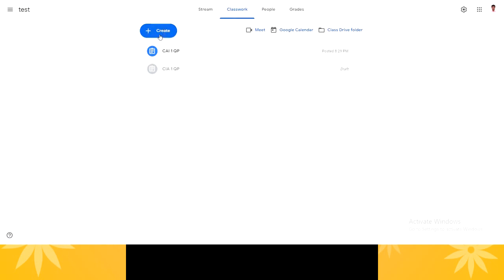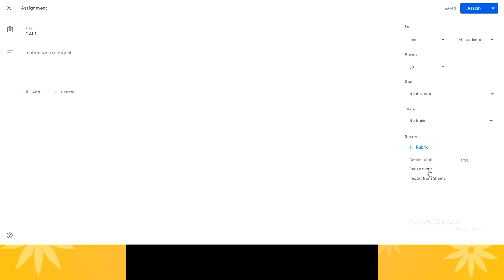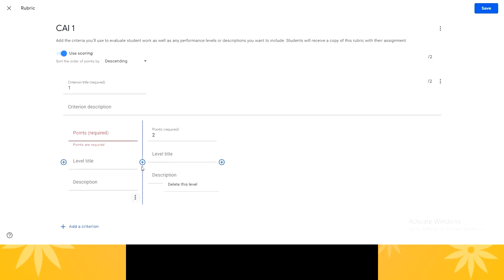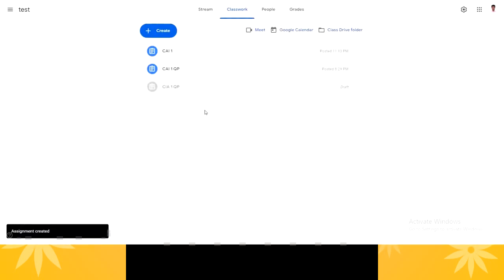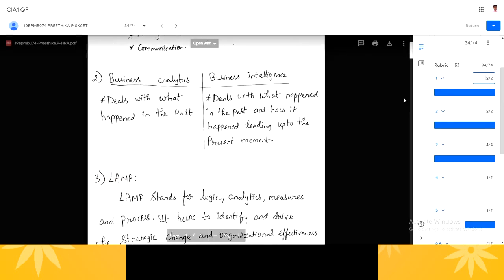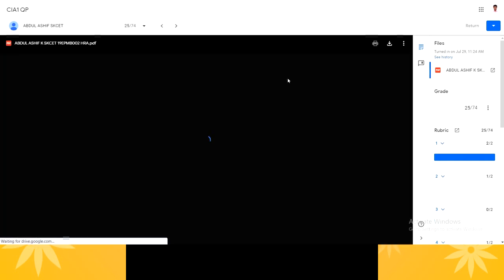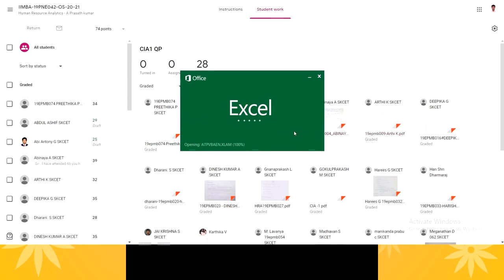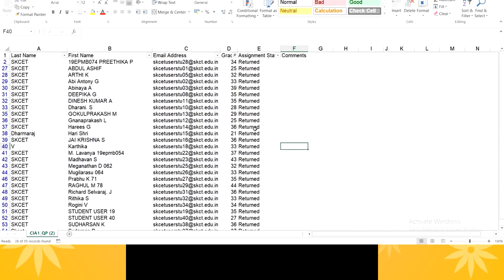Google classroom - Online Evaluation